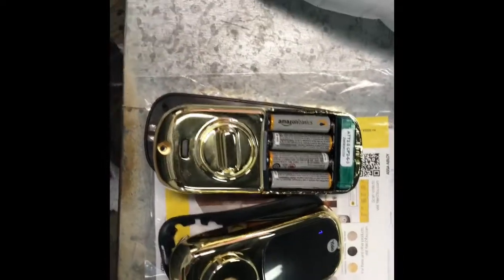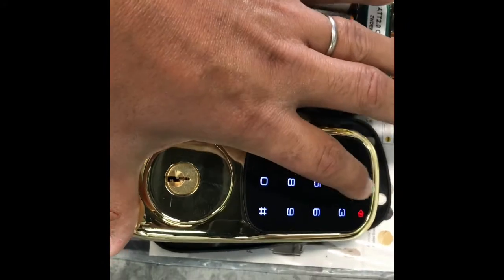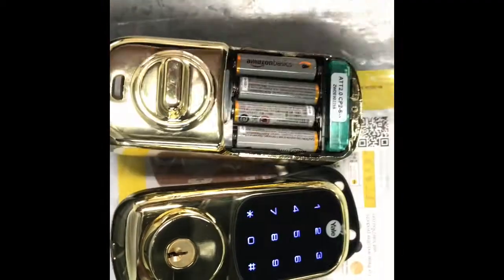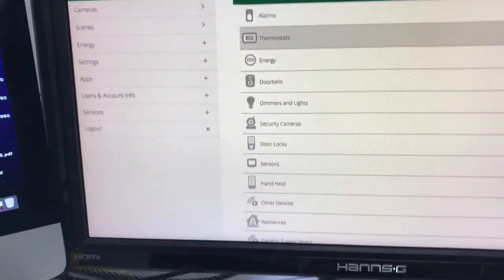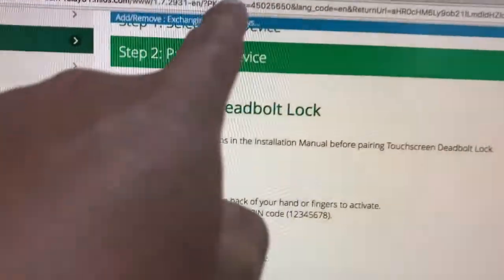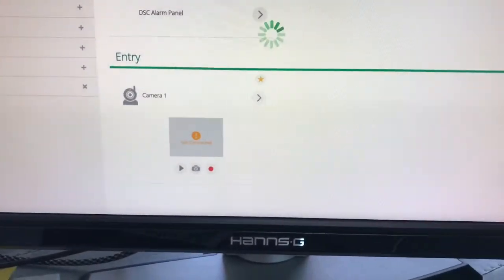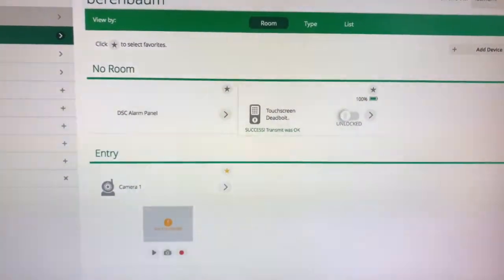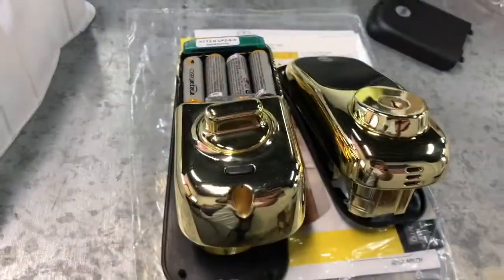How To Install Your Yale Yrd220/210 To Your Zwave Controller With Att Module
Vera controller and att module